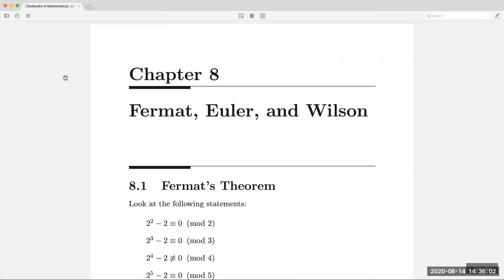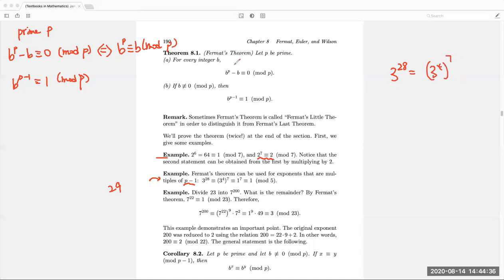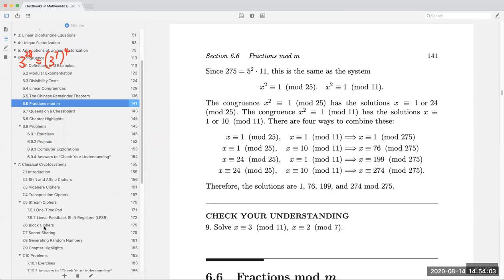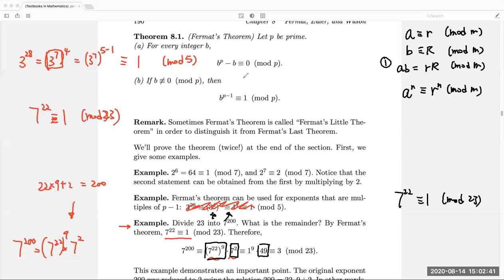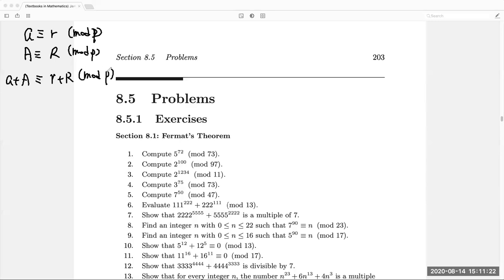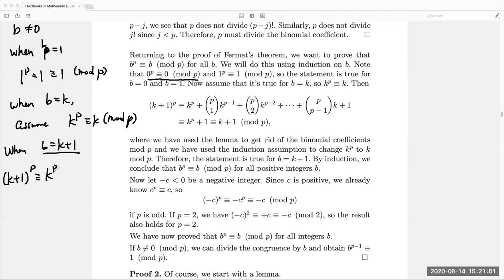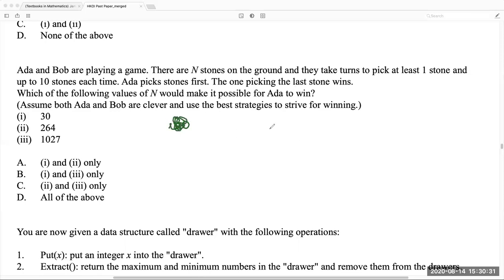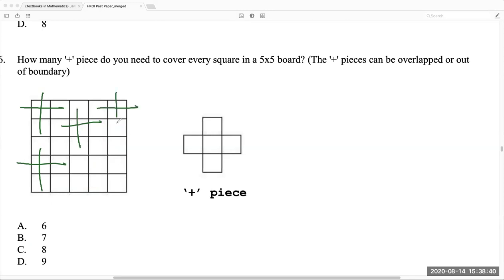HKOI training - Math Lesson 6